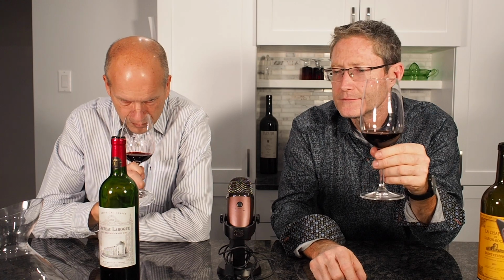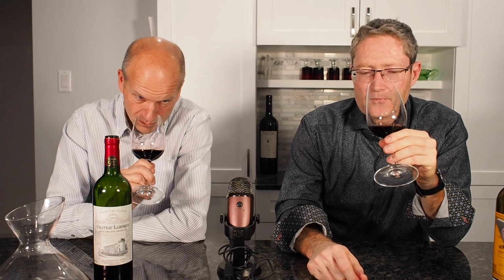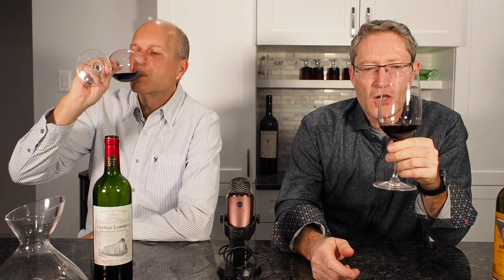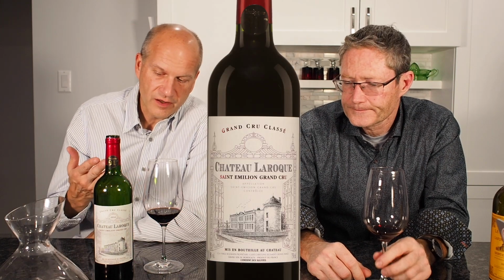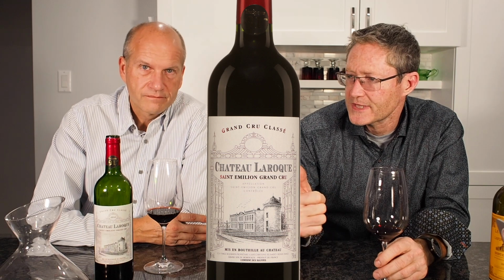Chateau Laroque 2010 Review and La Chapelle, mid-level Bordeaux wines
Last episode we tried a couple under $30 Bordeaux wines. We loved the Chateau des Places.

This Episode we up our Bordeaux game, and what a treat it was. We sample a second wine from Lafon-Rochet, Saint-Estèphe - the 2011 La Chapelle
as well as the Chateau Laroque 2010.
Show Notes:
Wines
Chateau Laroque Grand Cru Classe 2010 CAD $67.50 [Vivino 4.2]
La Chapelle de Lafon-Rochet Saint-Estèphe 2011 CAD $50.75 [Vivino 4.0]

Chateau Laroque received the designation Fourth Growth in 1996.

As always, your comments are welcomed. We'd be happy to review any region/style that interests you or if you have any wine questions, let us know. A quick click of the Like button is helpful as well.
Next episode we'll be taking one for the team and trying out some Boxed wines.